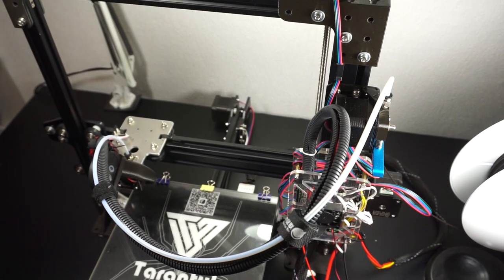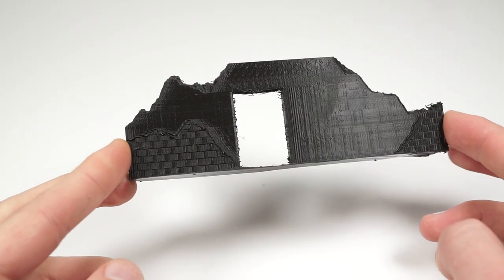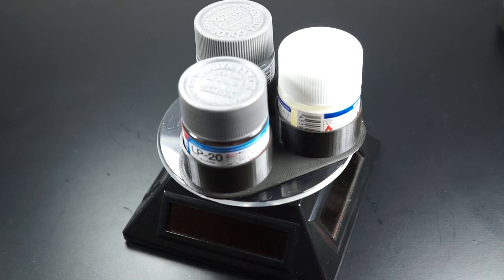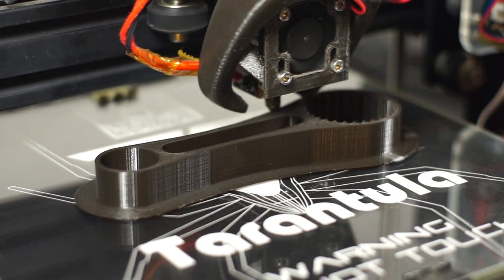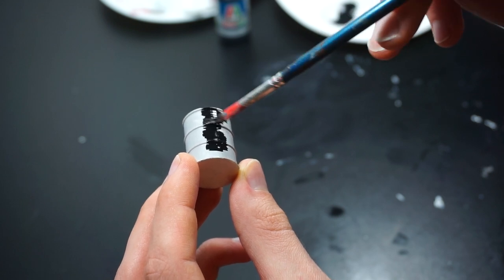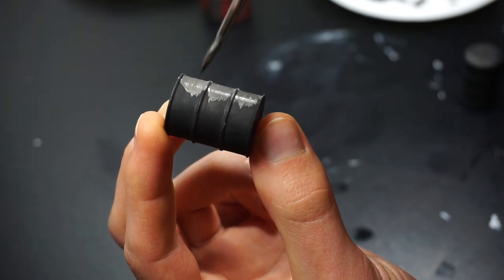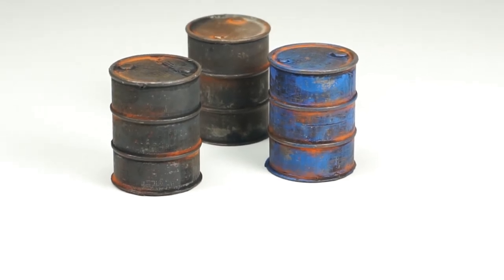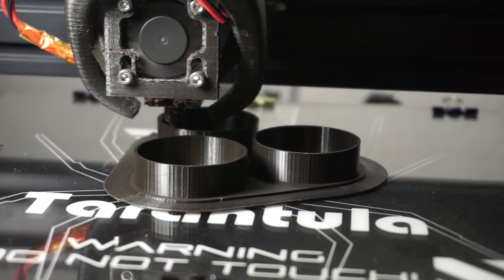Tevo Tarantula - Cheap 3D printer for beginner?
Just quick look at cheap 3d printer from scale modelers perspective.